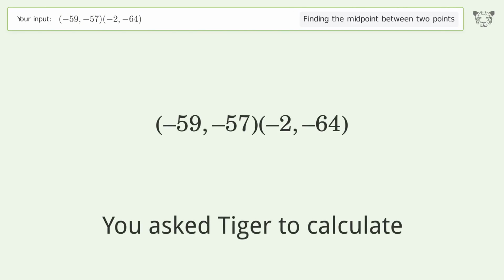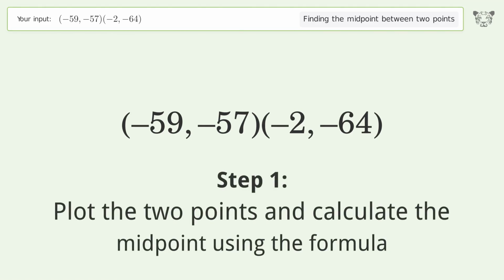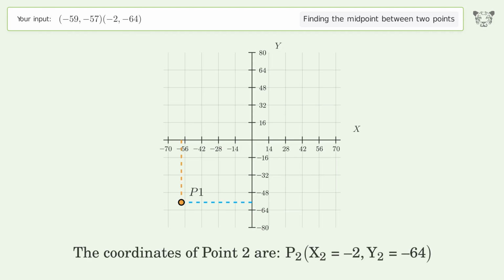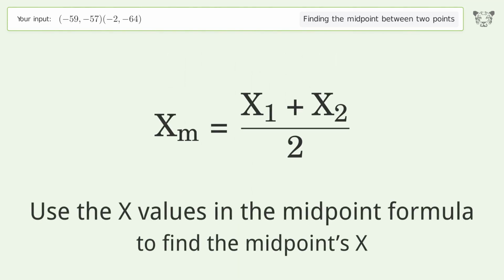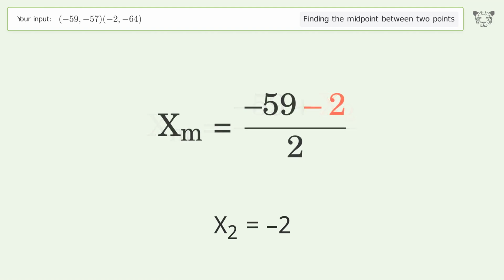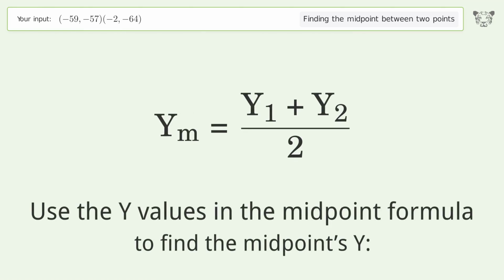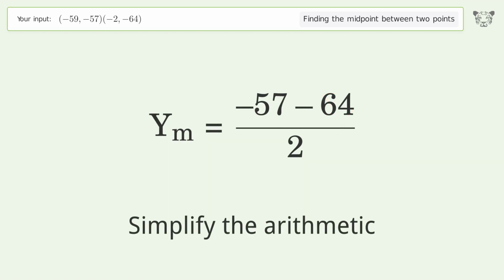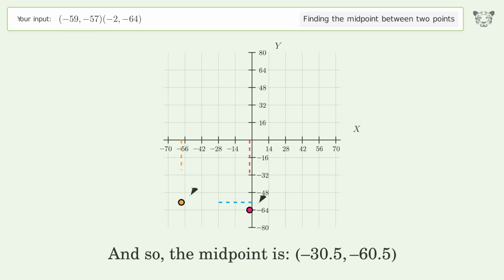Find the midpoint between two points p1 (-59,-57) and p2 (-2,-64): Step-by-Step Video Solution